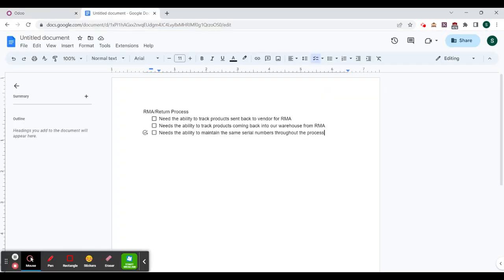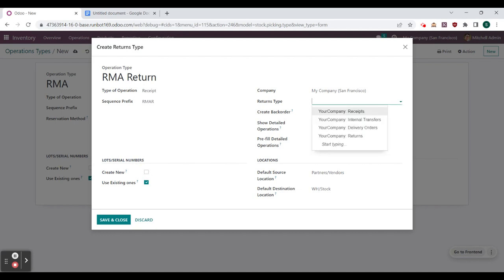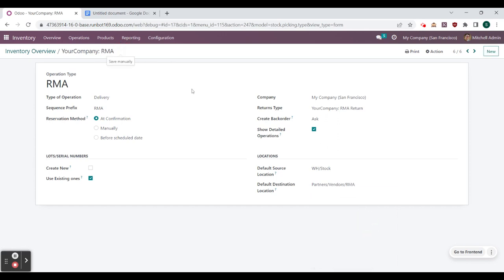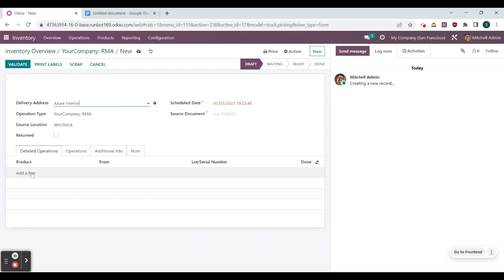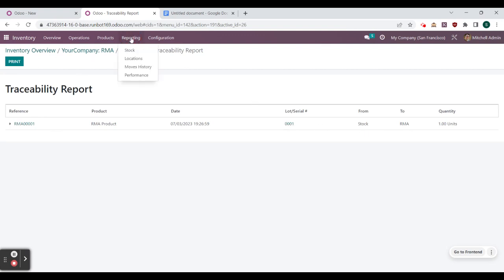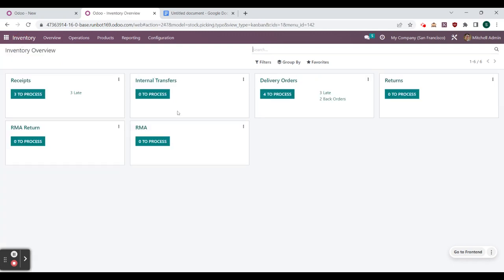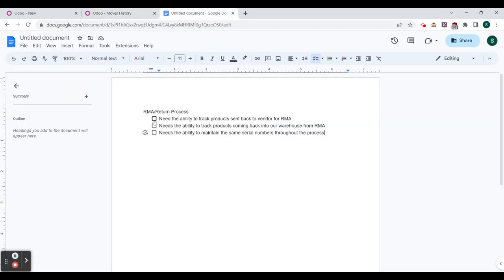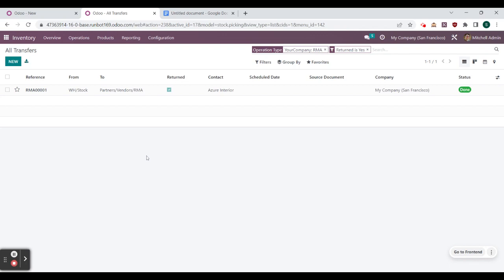Managing Your RMA Process in Odoo 16.0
Use Odoo to seamlessly track products that are sent back to vendors for your Return Merchandise Authorization process. In this video, I use Odoo Inventory to manage this flow, using serialized products.